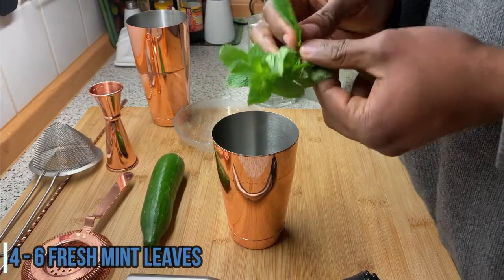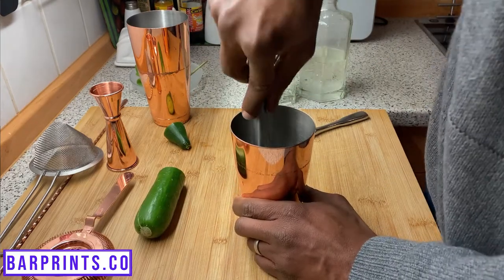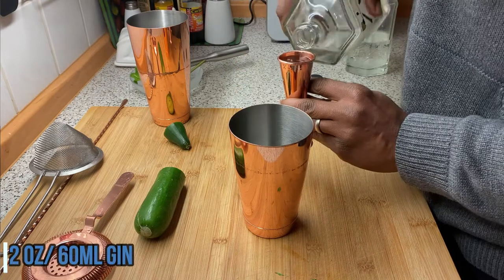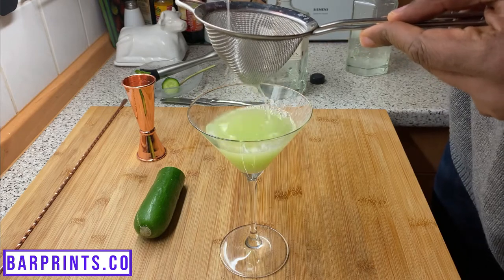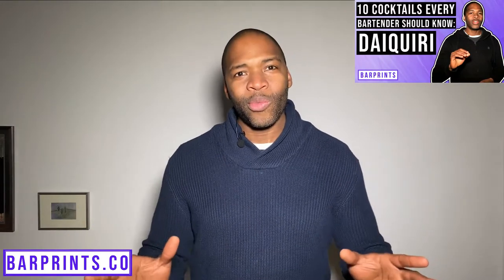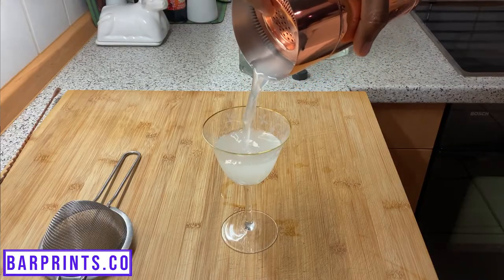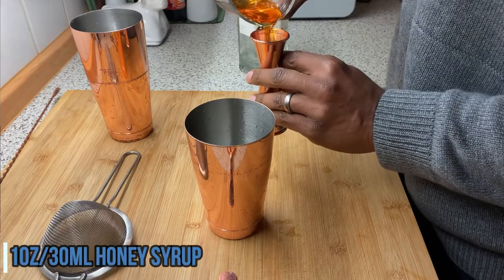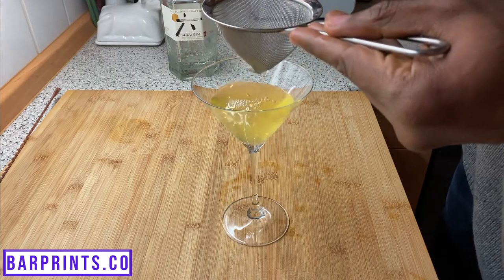Gin Drink Recipes !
Gin Drink Recipes| Knowing how to make cocktails with gin is an absolute must for any bartender. At Barprints, we believe easy cocktails make for some of the best cocktail recipes. Gin cocktails, summer drinks, if they’re easy cocktails to make at home we’re all in! In this video we cover a few gin drinks and how to make cocktails at home. Knowing how to make the best cocktails with simple cocktail recipes like these easy gin cocktail recipes, will wow any guest and guarantee these gin drink recipes a permanent spot in your list of refreshing drink recipes. All refreshing cocktails, and who doesn’t love a refreshing cocktail, right? We’re certain you’ll enjoy these gin cocktails at home.

*Want to learn how to bartend while skipping all the guesswork and mindless hours of searching the internet? Enroll in our online bartending school and take our bartending course online for the absolute best bartending training. CLICK THE LINK BELOW NOW!*

PRIVATE VIRTUAL CLASSES, TRAININGS, HAPPY HOURS, AND CORPORATE EVENTS

**TRAINING TO GO FROM NOVICE TO PRO IN UNDER 24 HR**

VIDEOS MENTIONED

BAR TOOLS SETS

GET YOUR REUSABLE BOTTLES AND HELP CLEAN UP OUR OCEANS